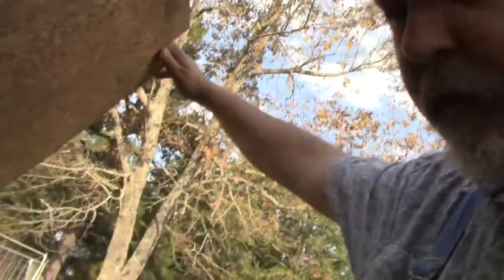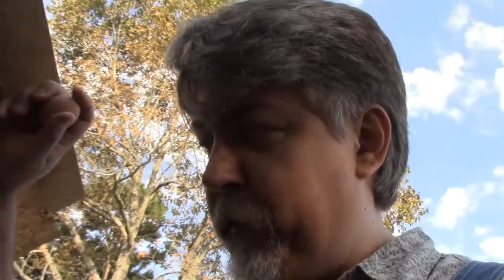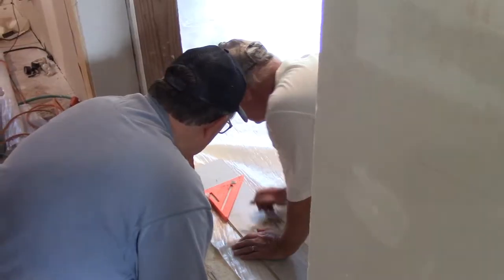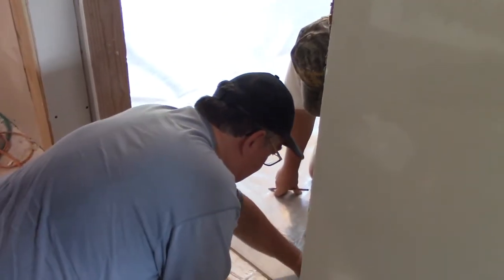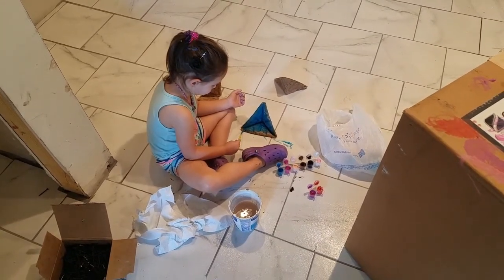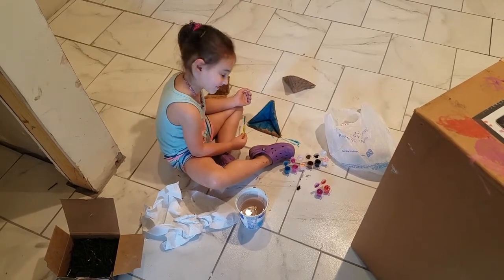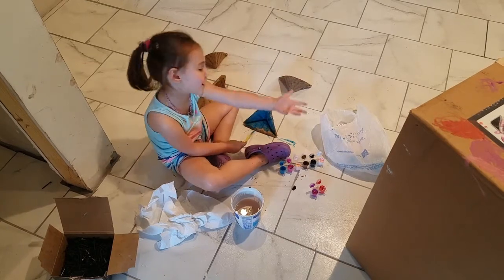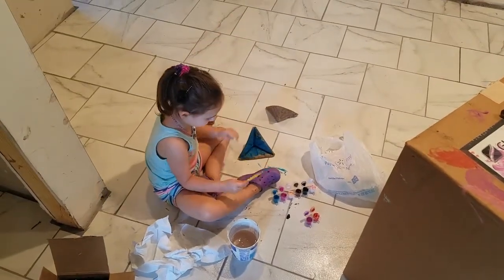Laying Laminate Flooring but Not Many Eggs Homestead Rehab Volume 1 Episode 12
Russ and Dad work on laying laminate flooring in the bedroom. Thanks for checking out our homestead journey and farmhouse rebuild.
↓↓↓↓↓ CLICK “SHOW MORE” FOR RESOURCES ↓↓↓↓↓↓↓↓

We're working on a website for Old Oaks Farm